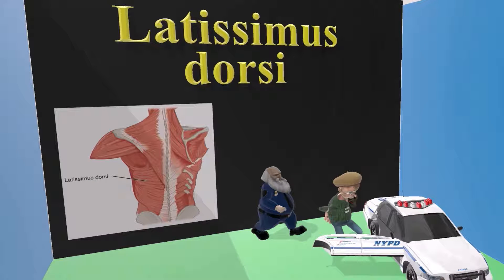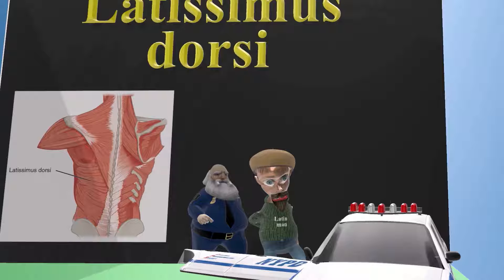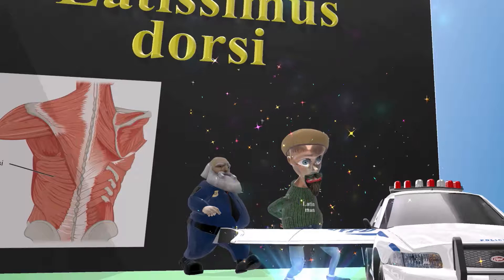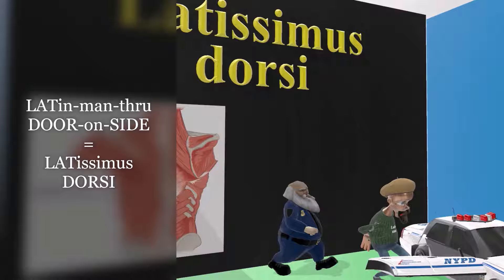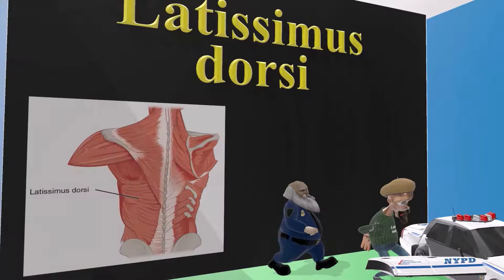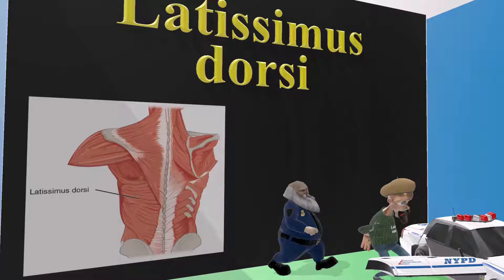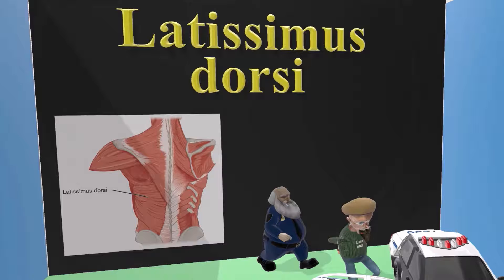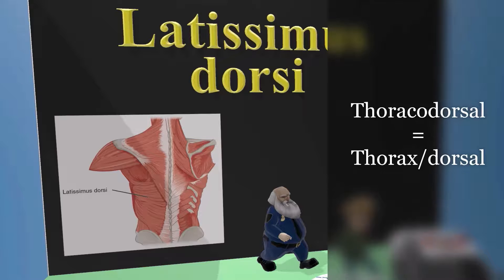Latissimus dorsi - FUN Mnemonic!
Learn all about the Latissimus dorsi in this super fun and memorable scene!